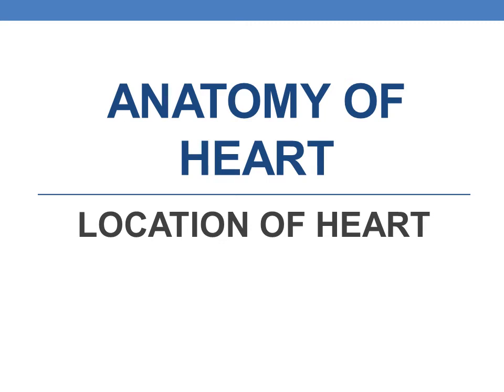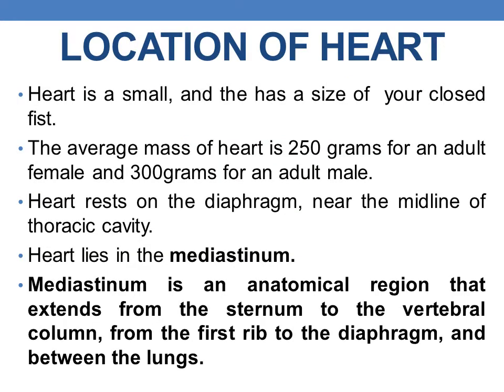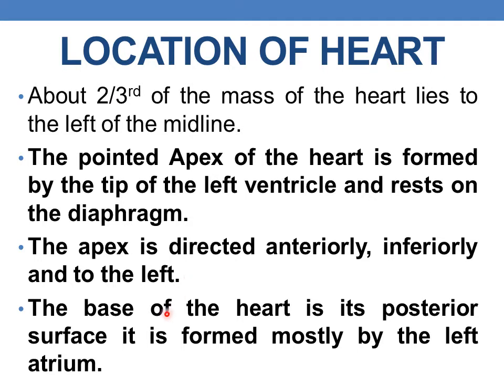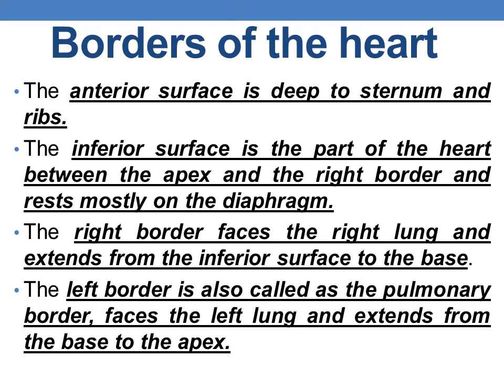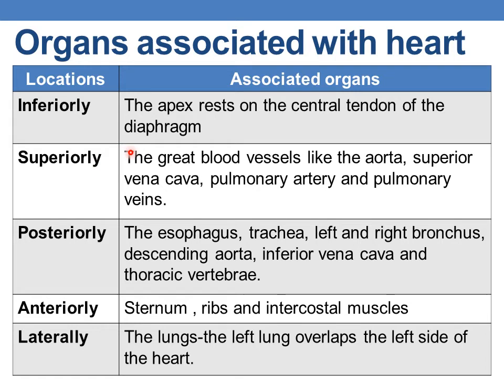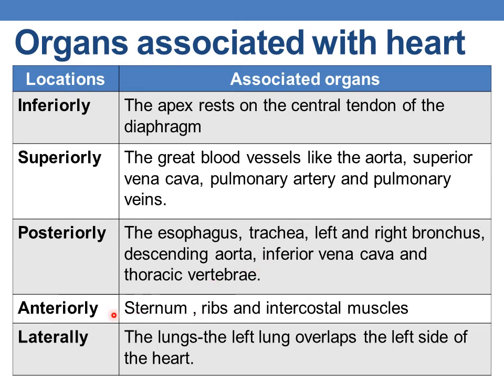ANATOMY OF HEART - LOCATION OF HEART